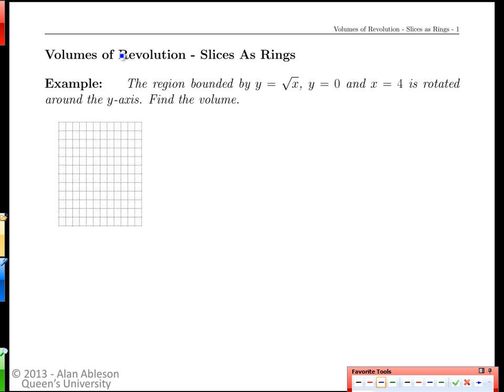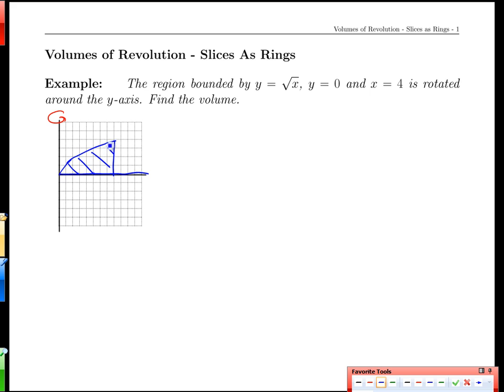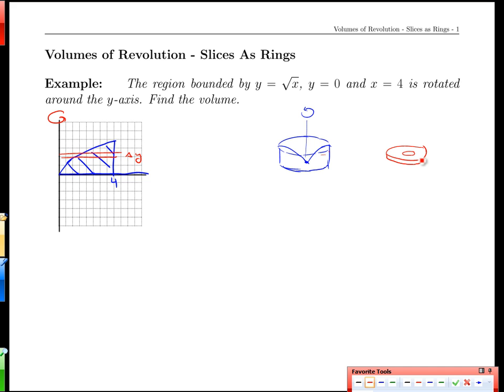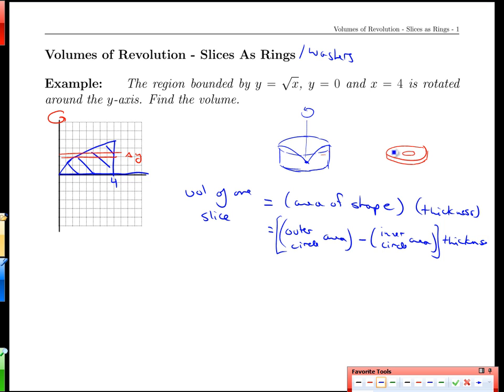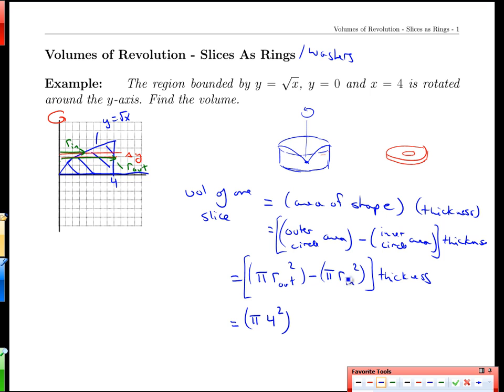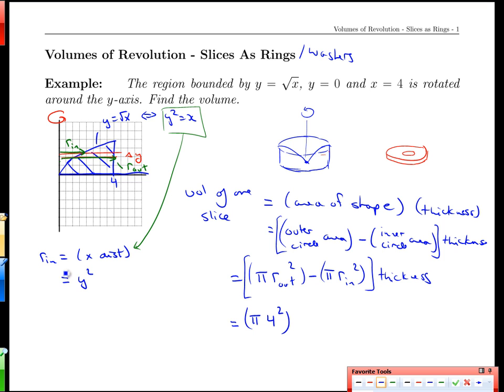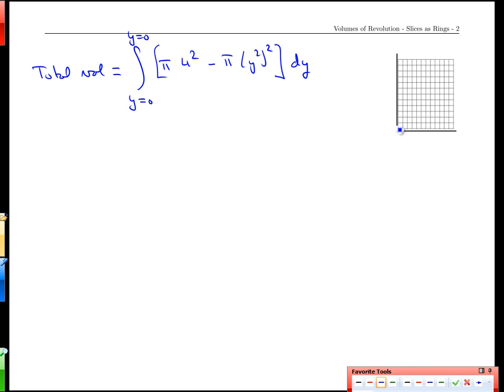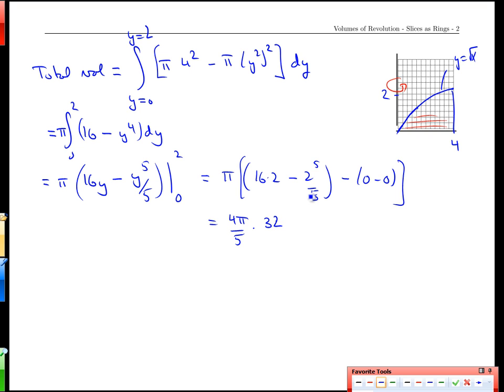Unit 13-7 Volumes of Revolution - Slices as Rings